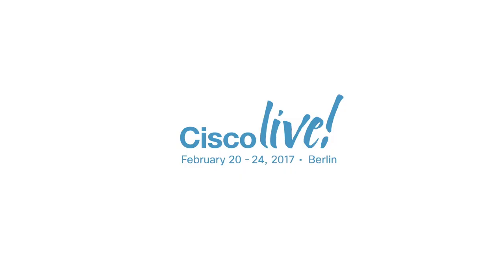Cisco Live Launch Film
GPJ’s animated launch film - a fresh approach that beautifully demonstrates Cisco’s ambition to welcome its delegates to Berlin in a creatively brave and very engaging way